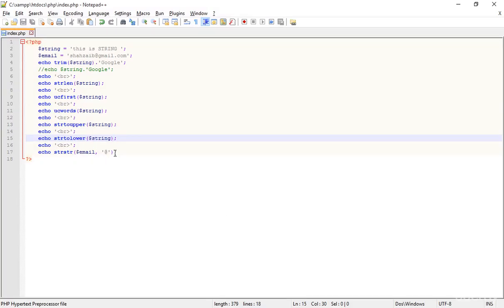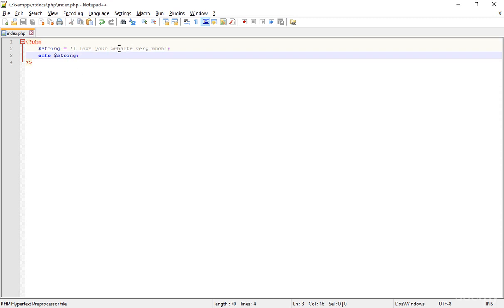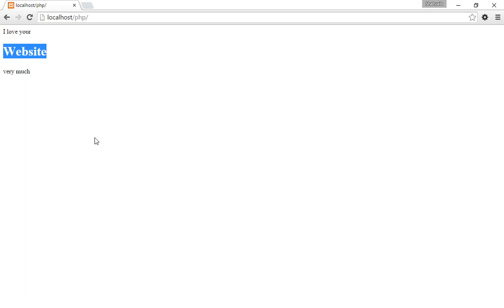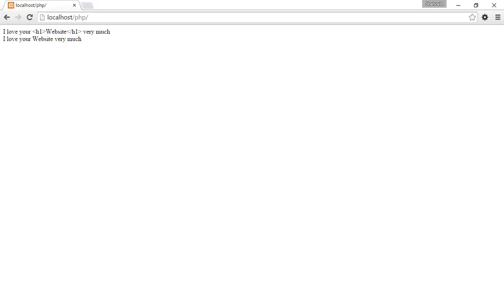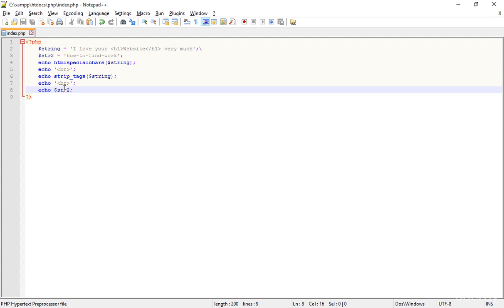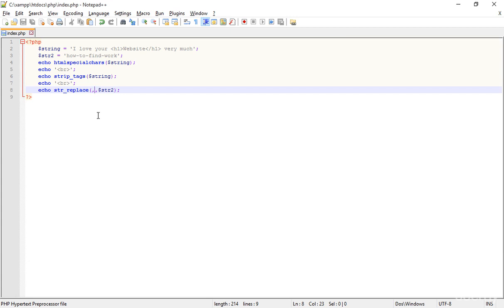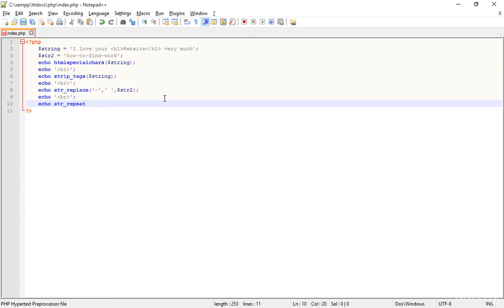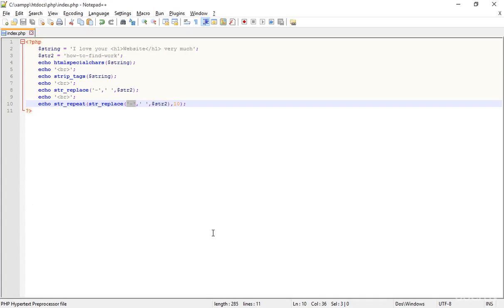031 String Functions Special for HTML